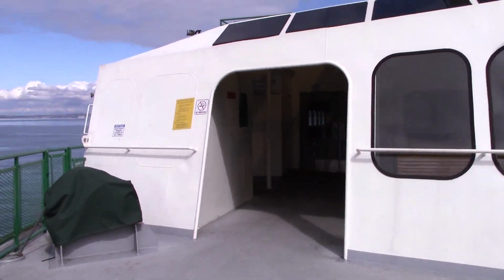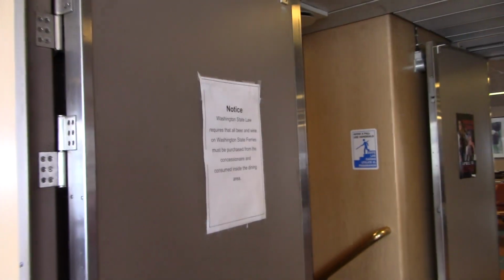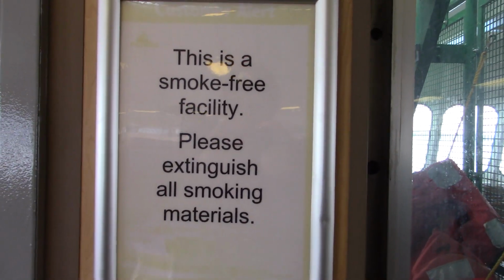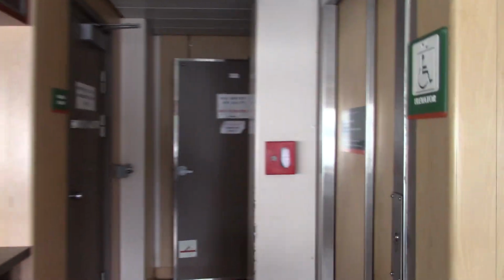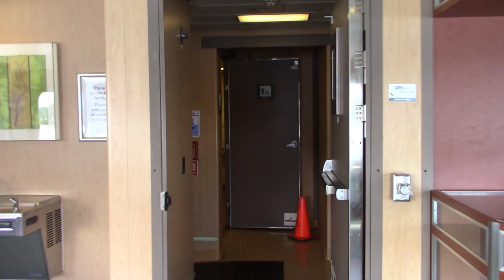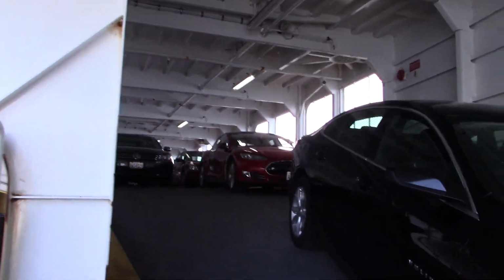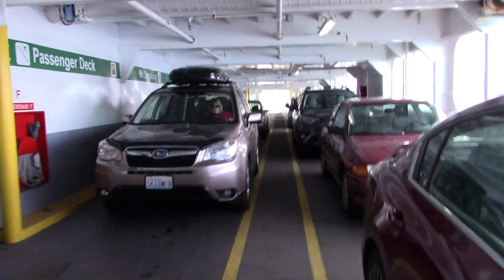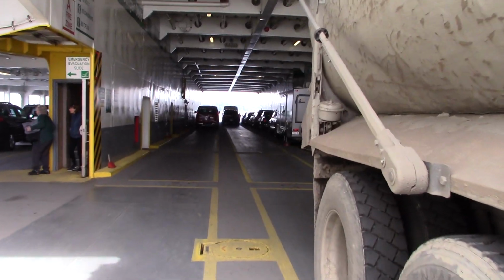M/V CHELAN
Sorry, I would stabilize it but that is not a possibility anymore